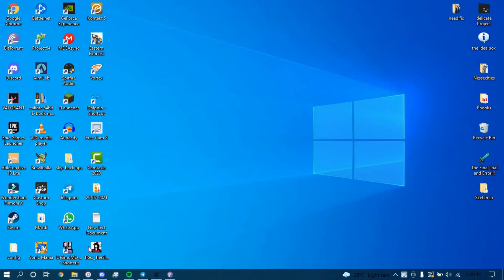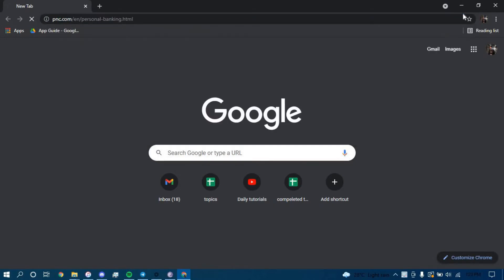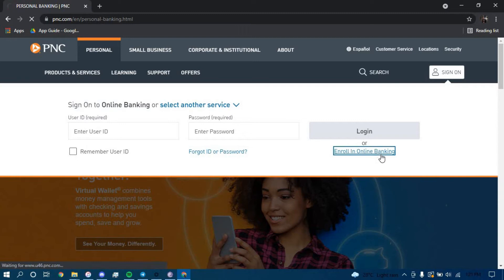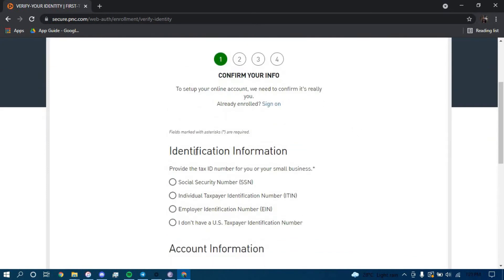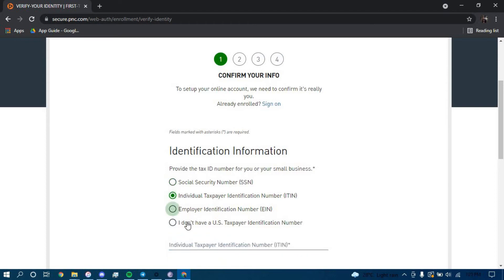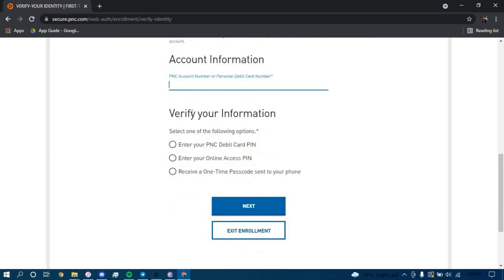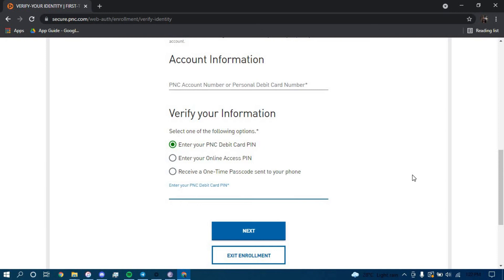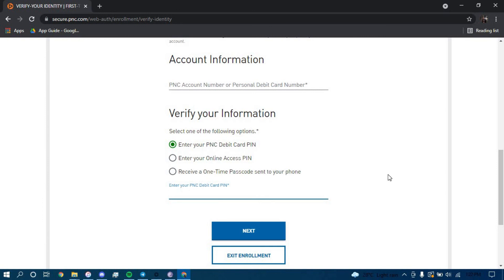PNC Bank: Sign Up for Online Banking | Create Account On PNC Bank Online | 2021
Don't know how you can enrol for PNC bank? In this video I will guide you in quick easy steps on how you can enrol for PNC bank.

Just follow these simple steps:
1.Open your browser and search for "pnc.com"
2.Tap on sign on at the top right.
3.Tap on enroll in online banking.
4.Tap on get started.
5.Fill out all the information
6.Tap on next.
7.And you're all done.